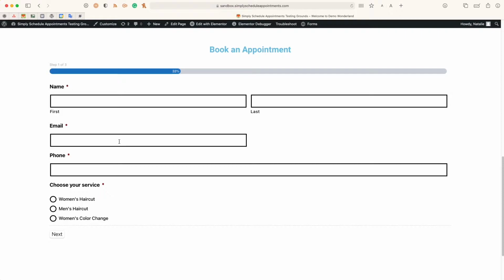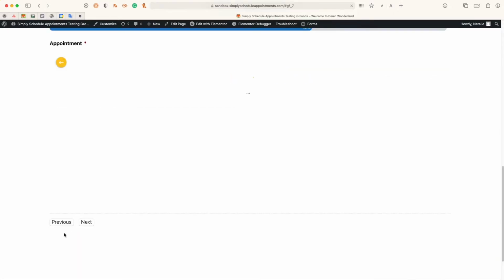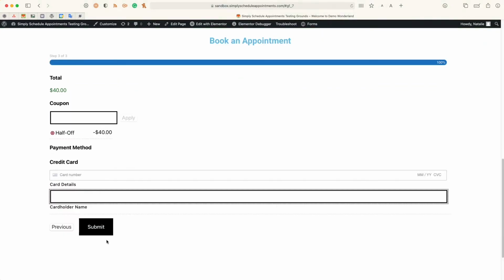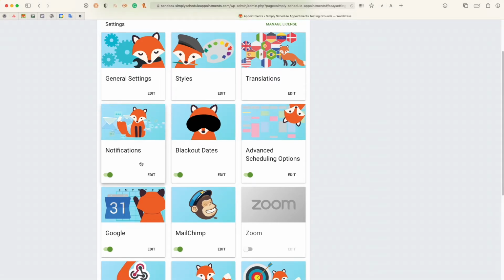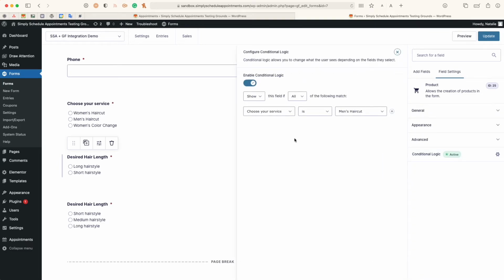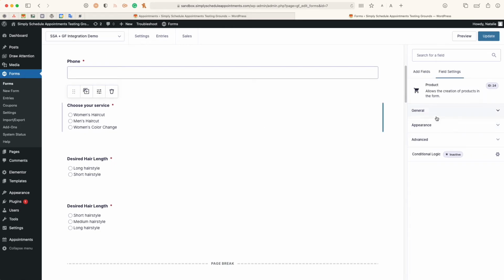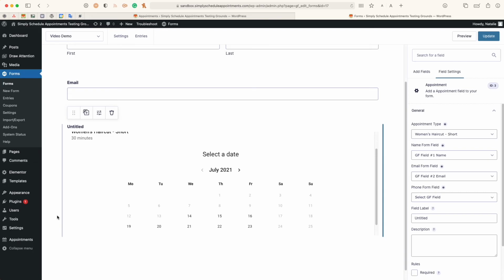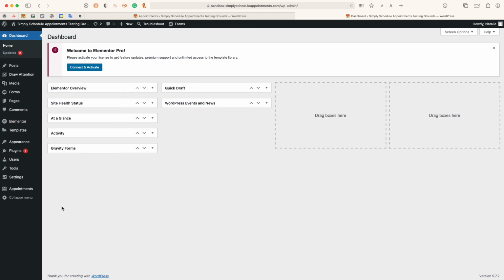Gravity Forms Booking | Create a Booking Form | Simply Schedule Appointments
🦊 Simply Schedule Appointments | An easy & elegant appointment booking plugin for WordPress.

📍Timestamps:
00:00 Intro
00:17 Demo of a booking form for a hair salon
00:45 Filling out the demo booking form
01:38 Booking an appointment in the demo form
02:35 Varying prices and coupons in the demo form
03:07 SSA backend and appointment type overview
04:35 Viewing booked appointments in SSA
04:53 Viewing booked appointments in Gravity Forms
05:14 Salon demo form breakdown in Gravity Forms
07:13 Basic booking form demo
08:18 Notifications overview
09:25 Outro

This video covers how to set up a booking form using Gravity Forms and Simply Schedule Appointments on your WordPress site.

We'll review how this integration works — from setting up a form in Gravity Forms to how SSA will manage the appointments.

By the time you've finished watching the video, you should understand how Gravity forms can be used to expand on SSA's booking system.